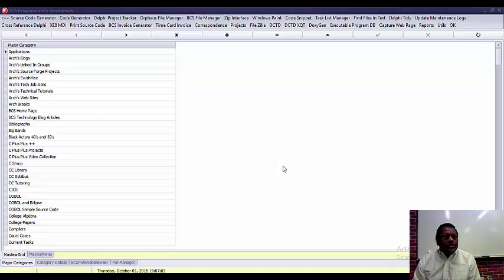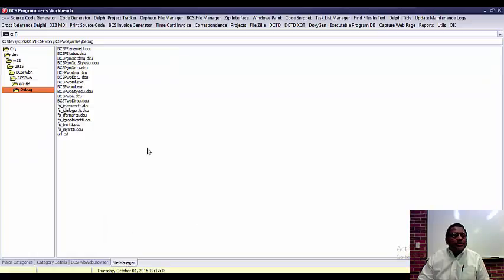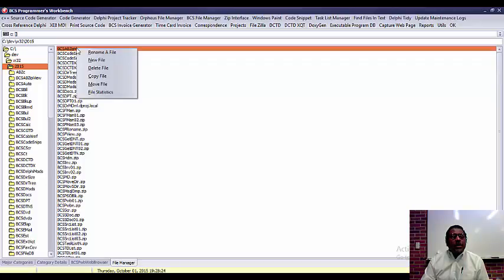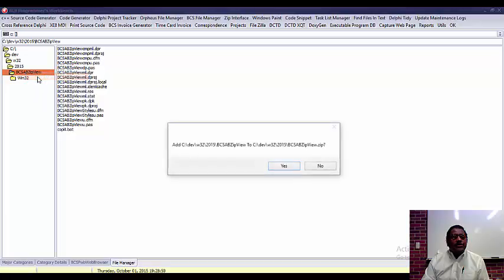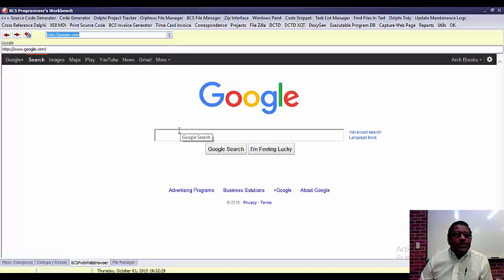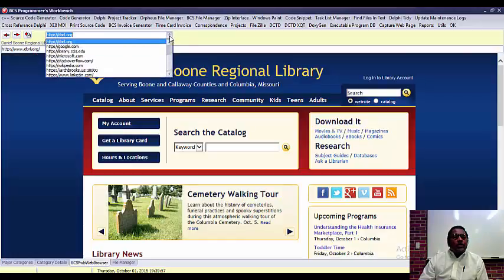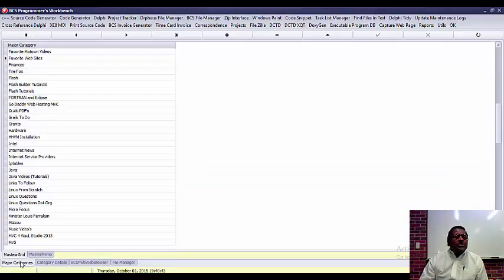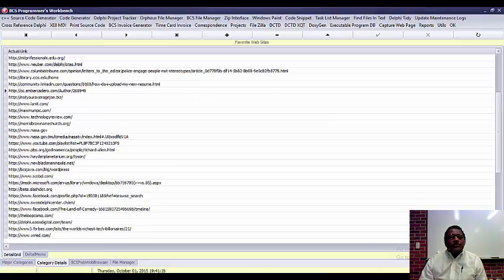BCS PWB Part 1 Introduction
This is the introduction of the Brooks Computing Systems Programmers workbench.